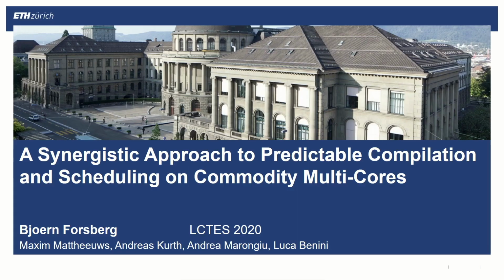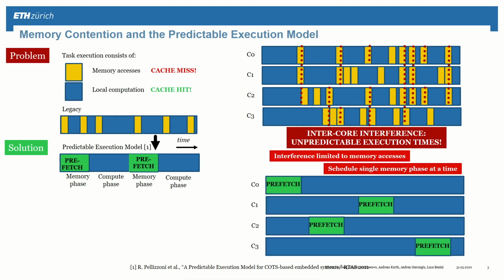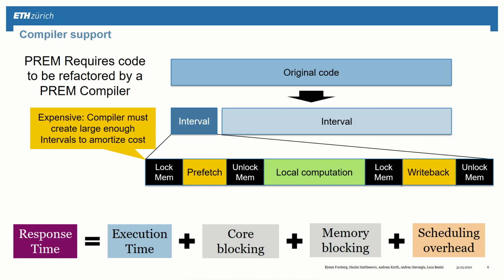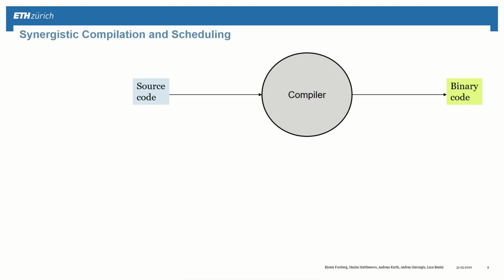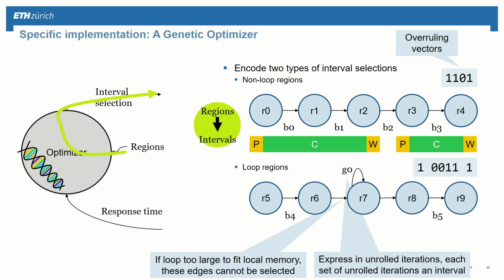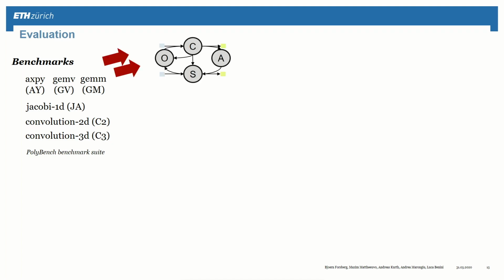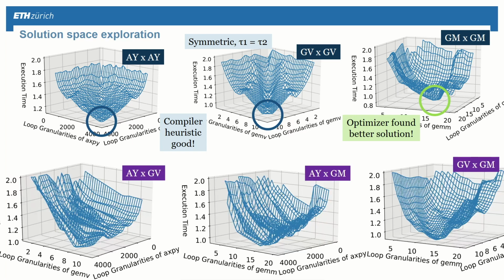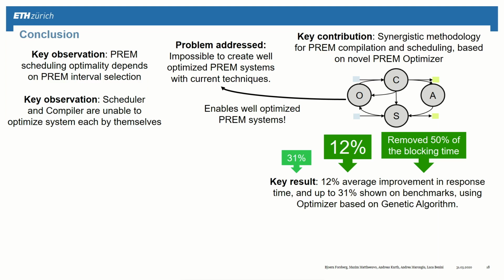LCTES 2020 A Synergistic Approach to Predicatable Compilation and Scheduling on Commodity Multi Core